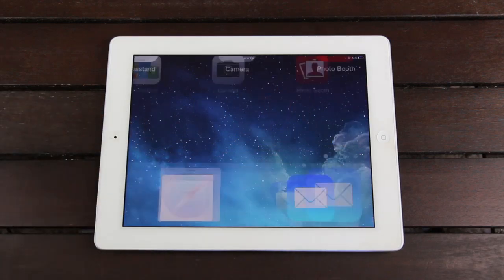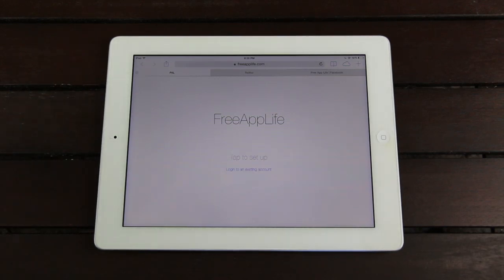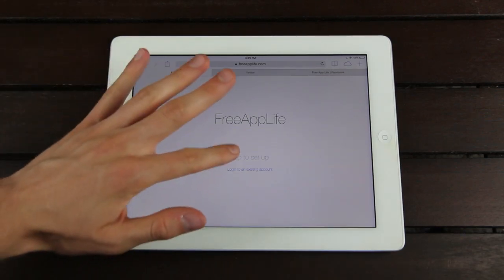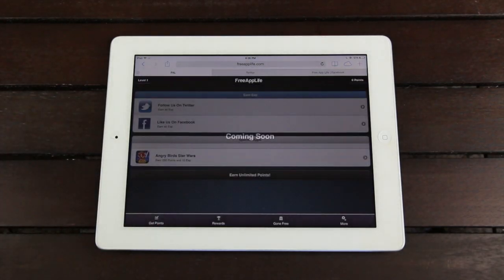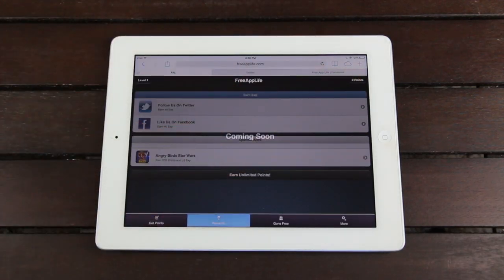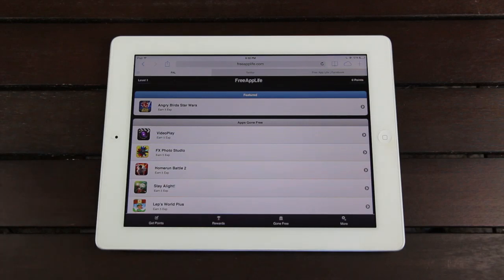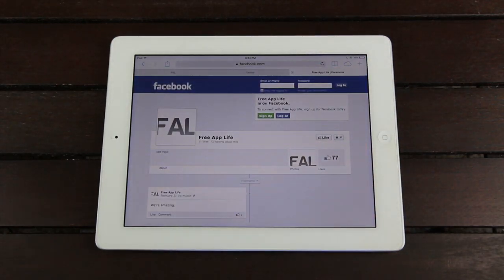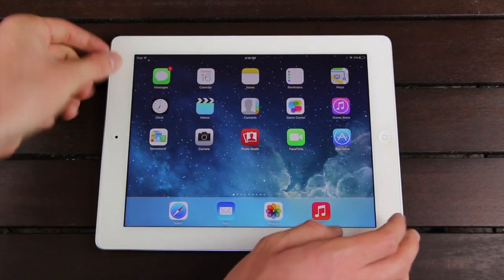FreeAppLife iOS 6.1.3 How To Get Paid Apps Free Without Jailbreak Cydia iPhone, iPad & iPod touch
READ FIRST
This is a free tutorial for paid apps on Apple's iOS 7, 6.1.4 and 6.1.3 firmwares for all iPhone, iPod touch and iPad models with FreeAppLife!

Topic: How to install paid App Store iOS apps for free via Free App Life (a new and completely legal service from iCrackUriDevice and iPodUplink), which is compatible with practically every iOS-based device and most firmwares (including iOS 6.1.3 and 7.0). FAL also functions on newer iDevices like the iPhone 5, 4S iPad 4, iPod touch 5G and the iPad mini.